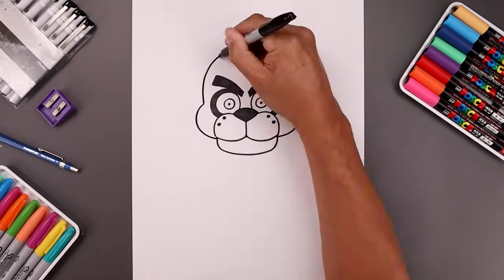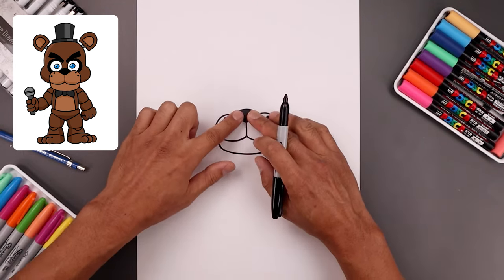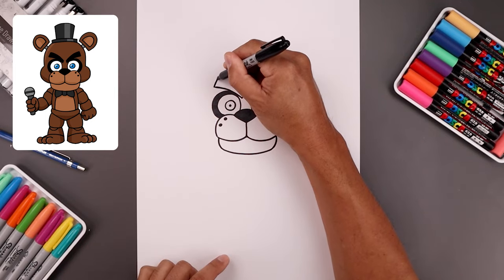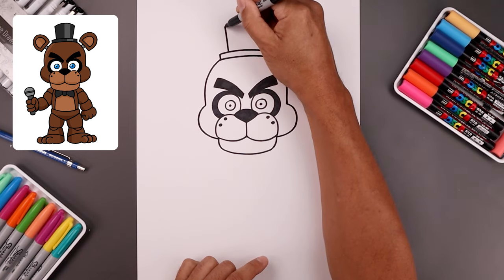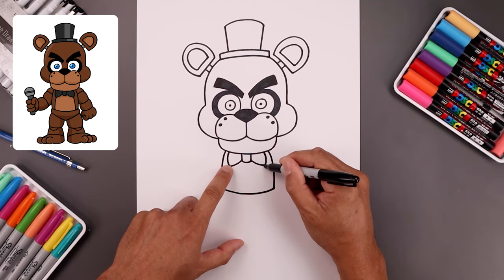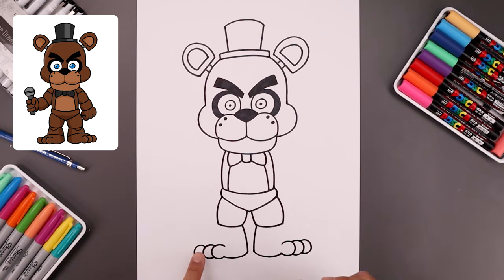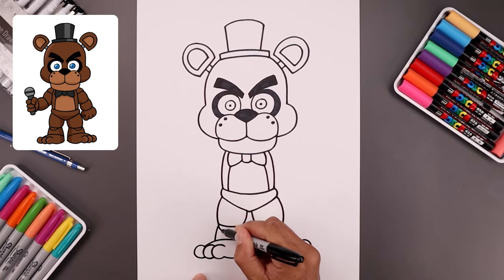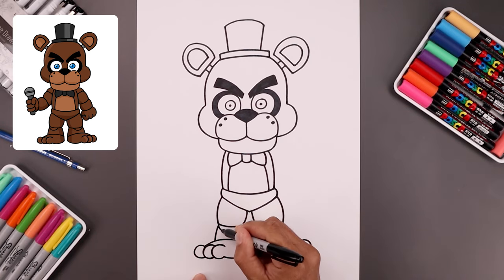How To Draw Freddy Fazbear | Five Nights at Freddy's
Learn how to draw Freddy Fazbear from Five Nights at Freddy's.

Sketch Supplies:
2mm Mechanical Pencil with 2B lead

Drawing Supplies:
Sharpie Markers